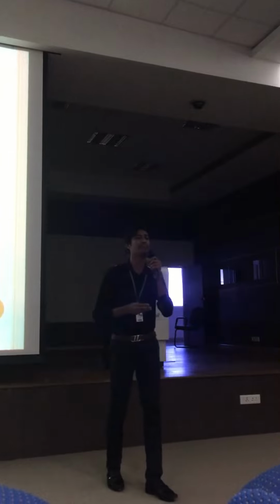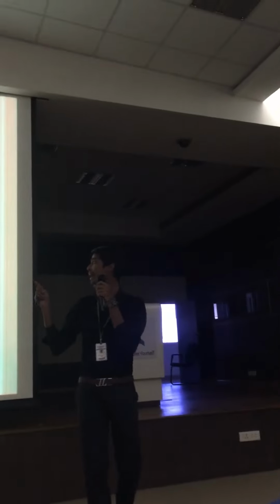PaperPresentation PAPER PRESENTATION | KONGU ENGINEERING COLLEGE | SPEECH | SIKKANDAR EDITION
PAPER PRESENTATION | KONGU ENGINEERING COLLEGE | SPEECH | SIKKANDAR EDITION
Welcome to my YouTube world
Paper Presentation @Kongu Engineering College